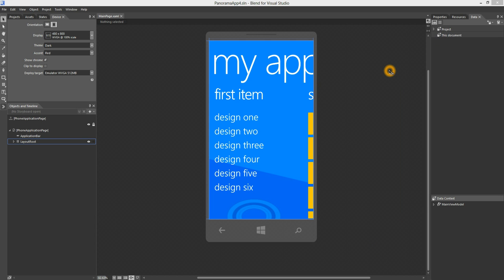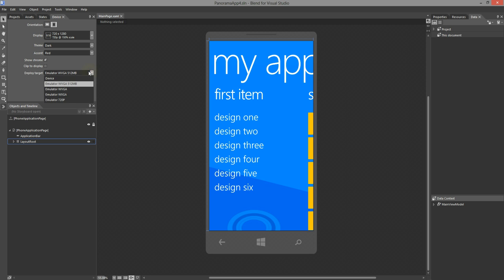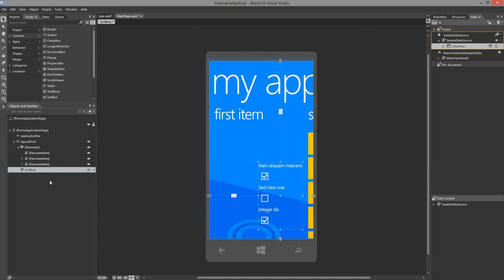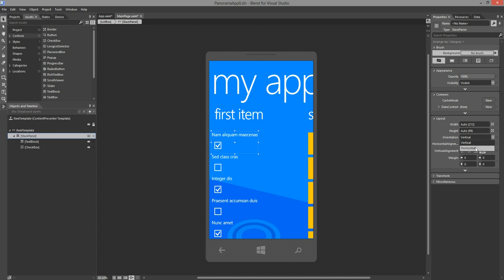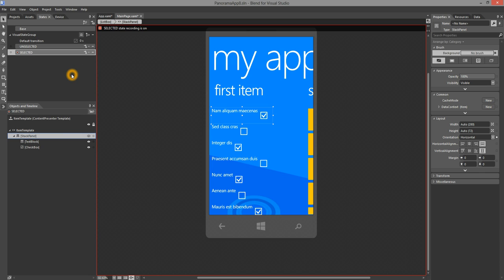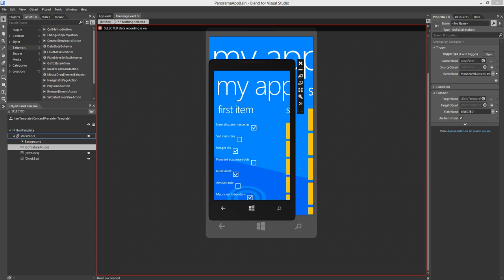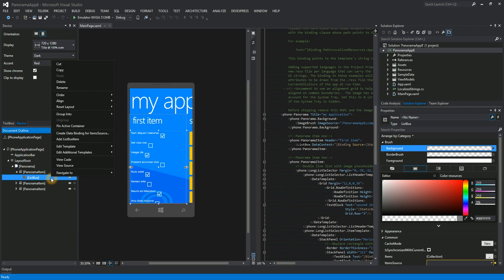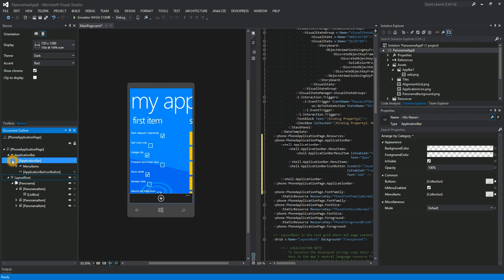Announcing Windows Phone 8 SDK--Design Great Apps with Blend for Visual Studio 2012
Blend for Visual Studio 2012 makes it easy to design great apps for Windows Phone 8 using the Windows Phone 8 SDK.  Blend for Visual Studio 2012 is included with many versions of Visual Studio 2012, including the free VS 2012 Express for Windows Phone 8, VS 2012 Express for Windows 8, and VS 2012 Pro, Premium, and Ultimate.